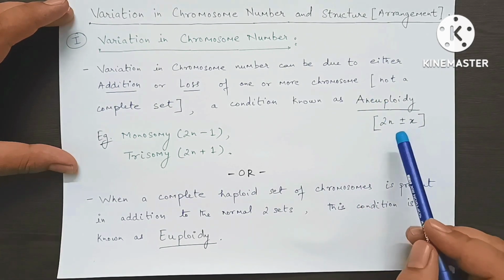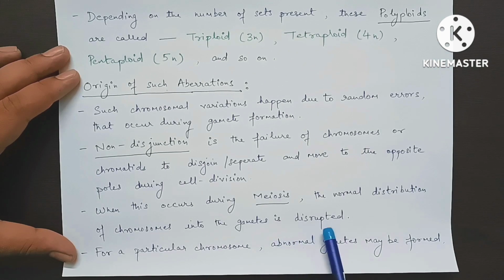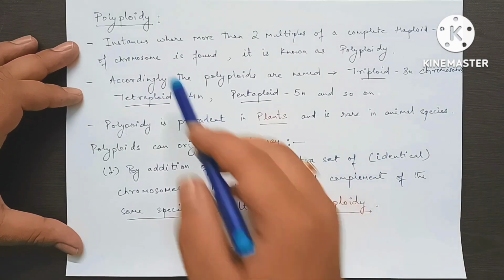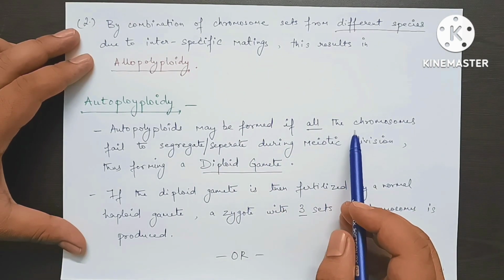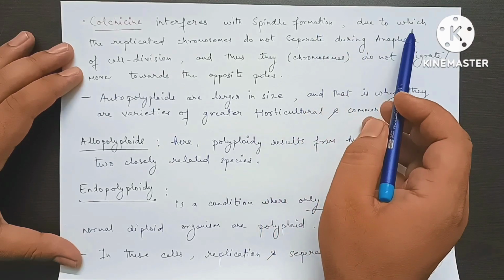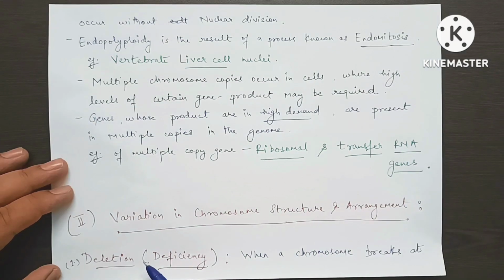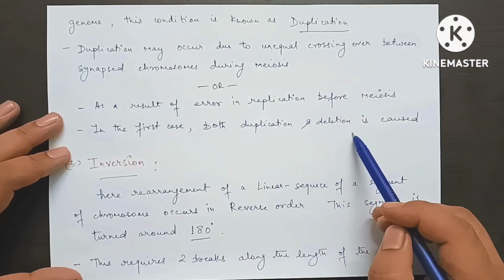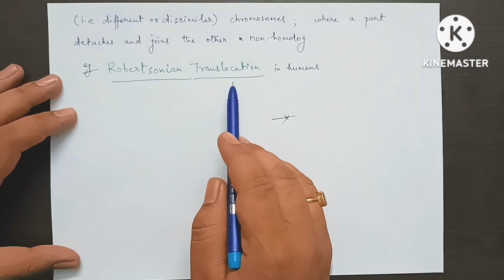Variation in Chromosome number and Structural arrangement